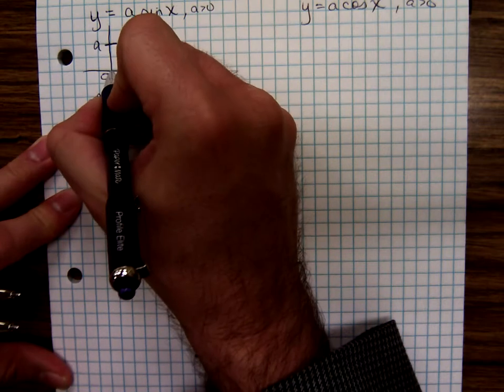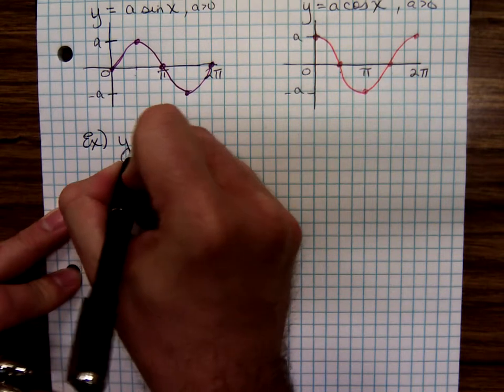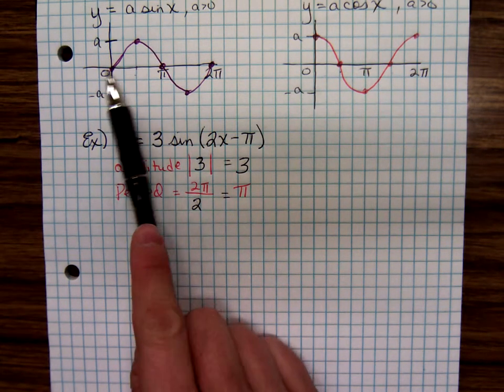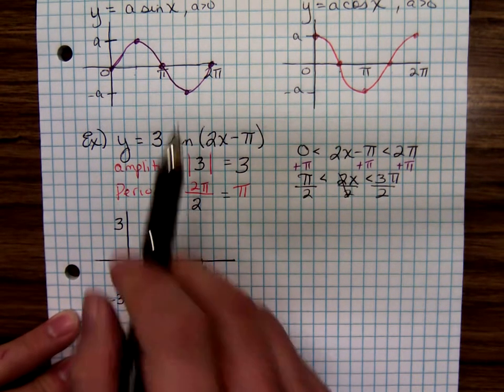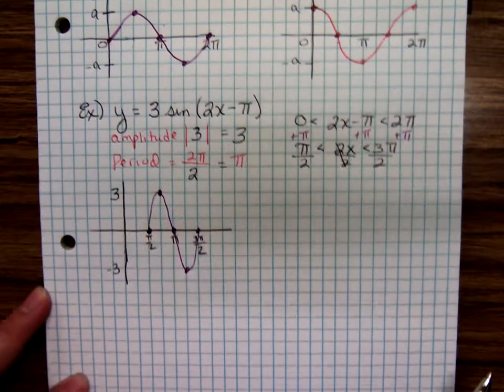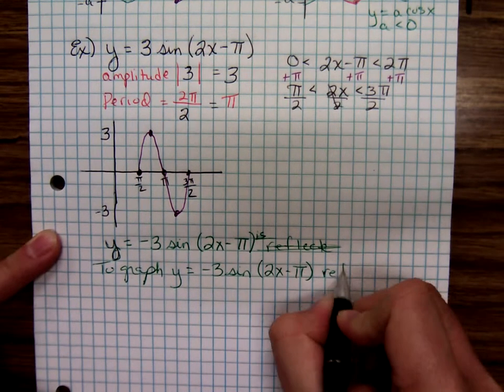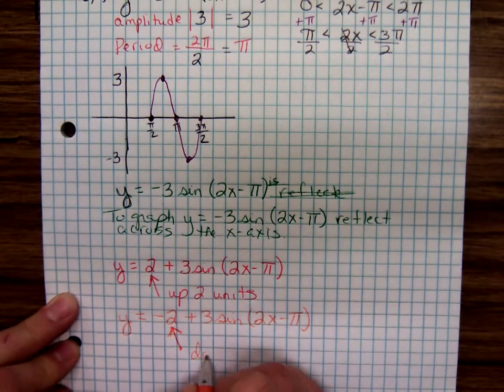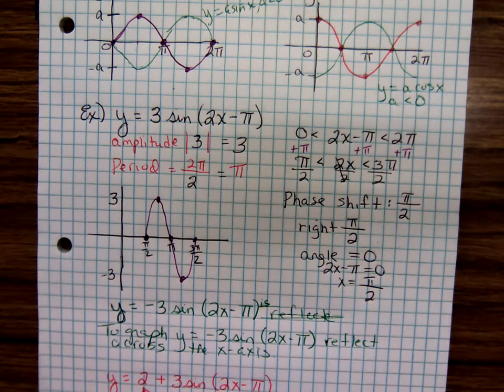Math 1316 Graphing Sine and Cosine Part 2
Anthony graphs the sine and cosine functions for his math 1316 class.